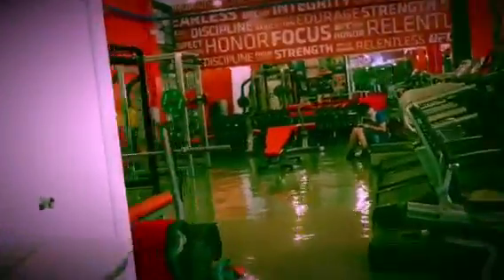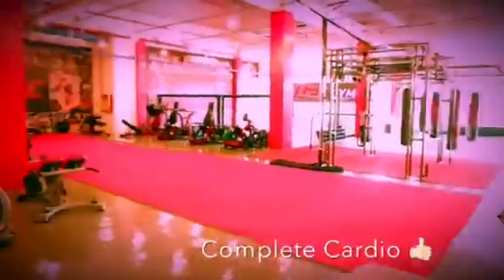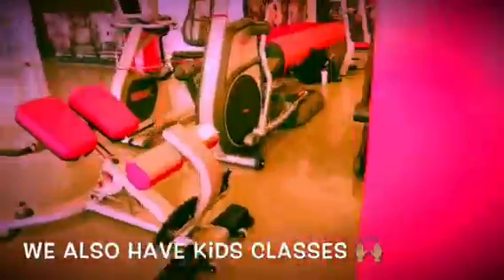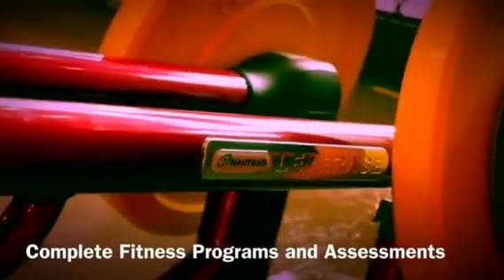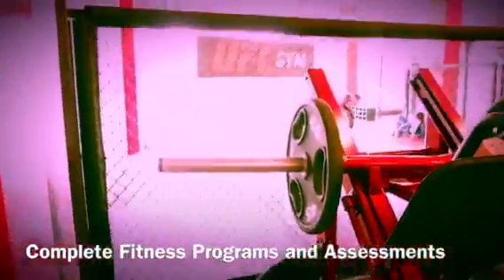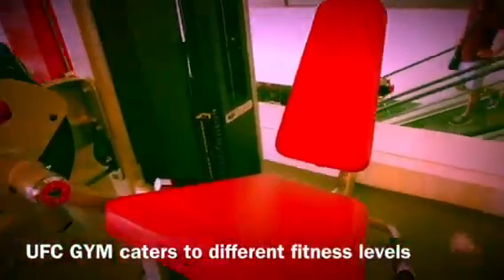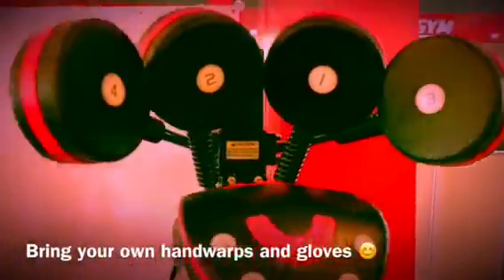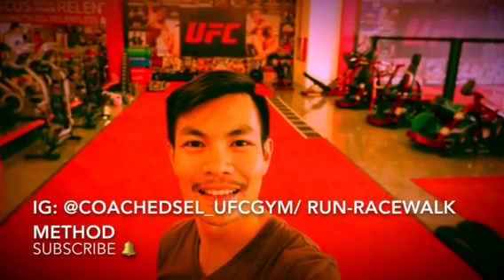UFC Gym UP Town Center, Walk Through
Share to your friends about UFC GYM Philippines by sharing this video 🙏

Train Different,

Coach Edsel Vengco